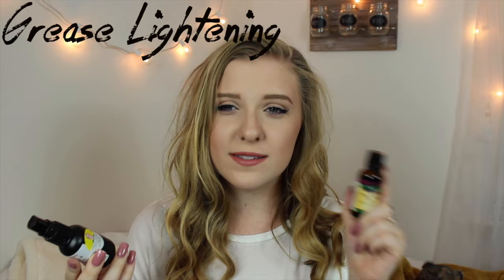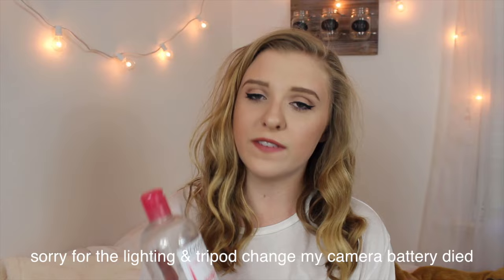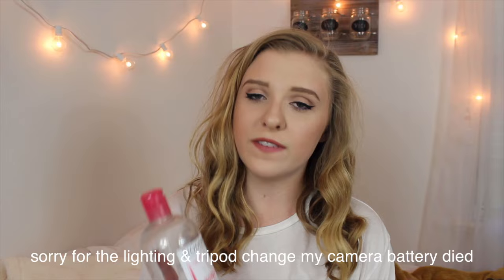SKINCARE ROUTINE // ALL NATURAL PRODUCTS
KIK: @sidneykathryne

Products Mentioned:
Mask Of Magnaminty
Herbalism
Grease Lightening
Nutrogena Makeup Wipes
Frank Bod Coffee Scrub